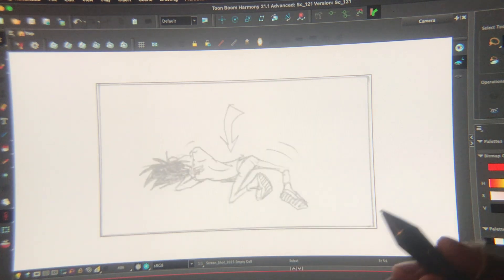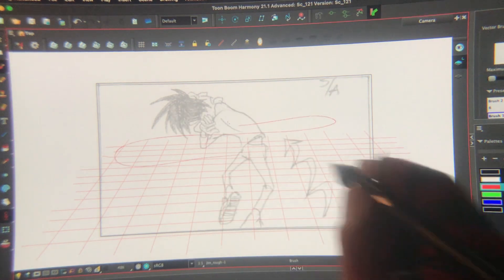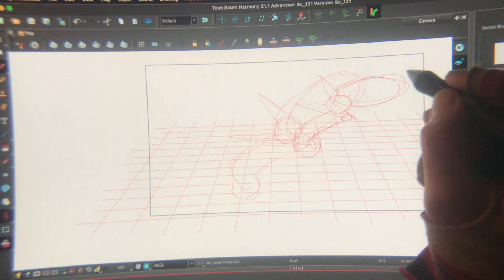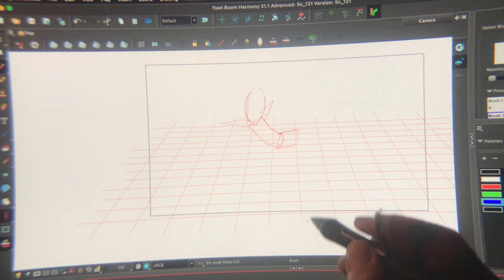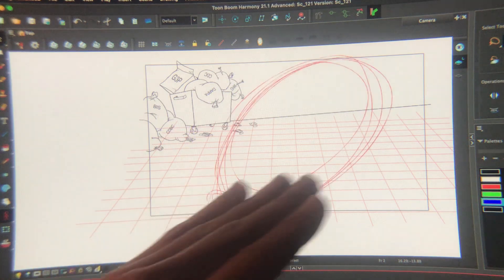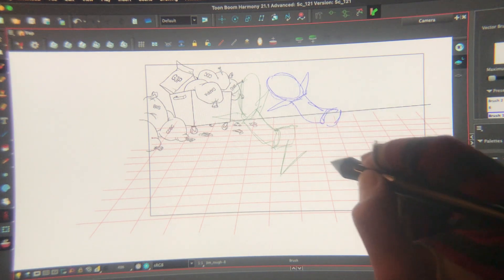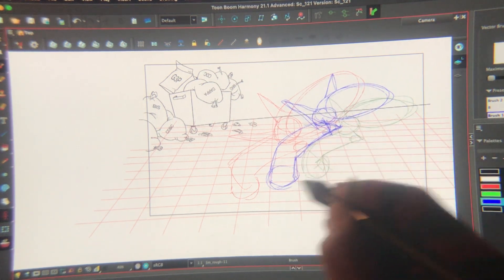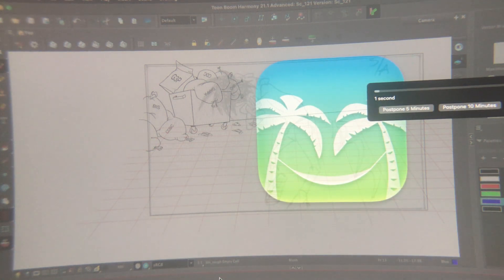Howl #213 Part 2. Watch how Sc 121 animation develops.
Support Howl visit Stretch Films Shop on Etsy for autographed Courage prints!